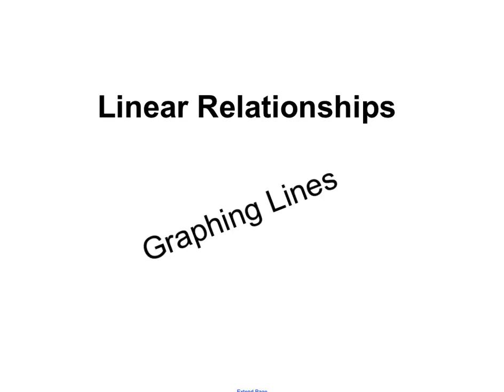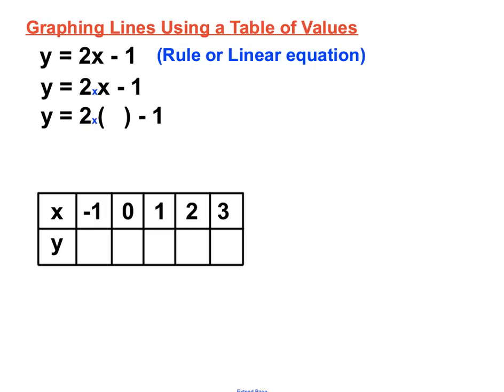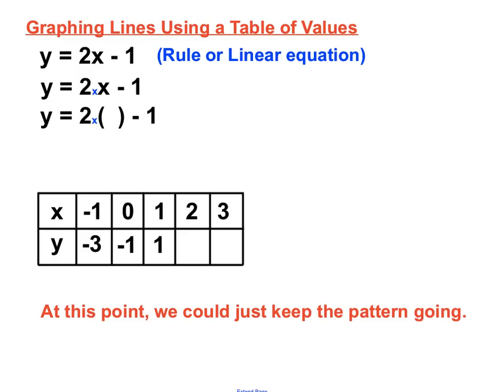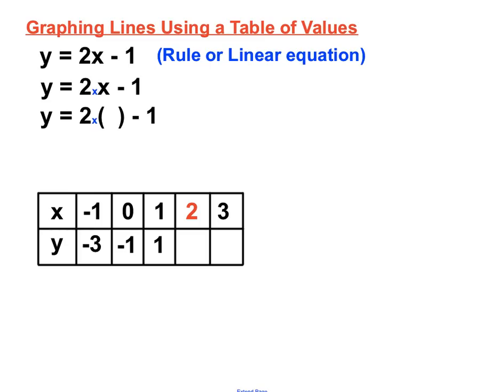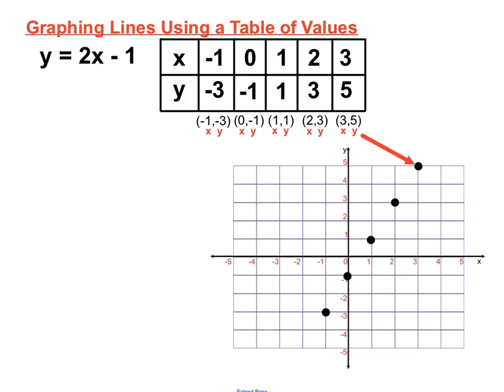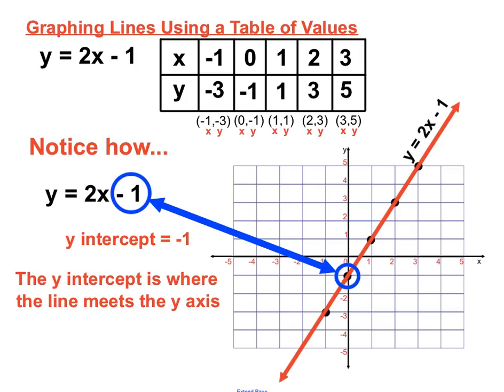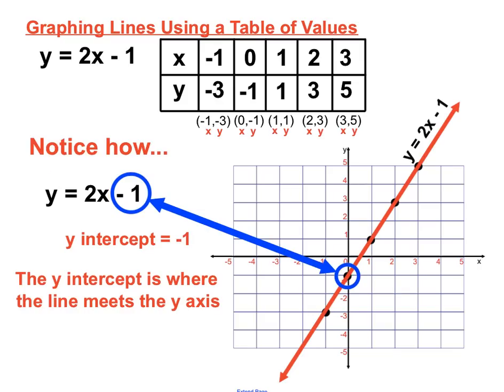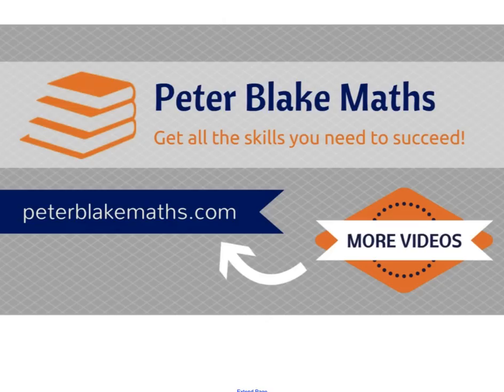Graphing Lines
Linear Relationships Video on Graphing Lines